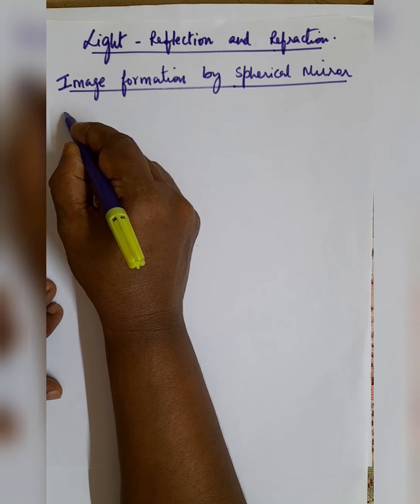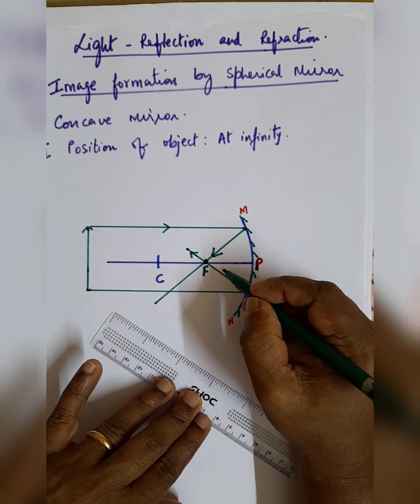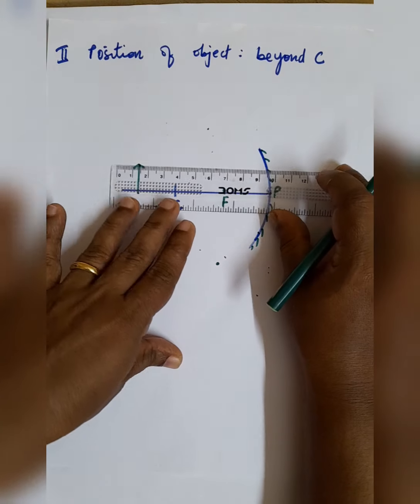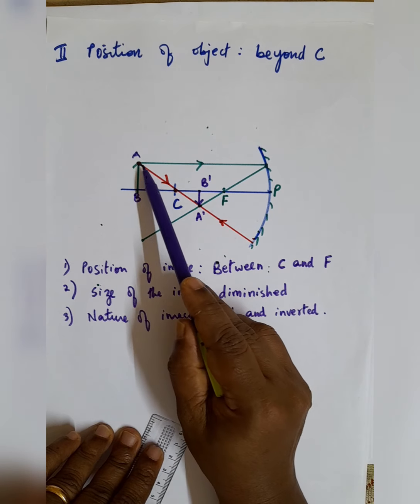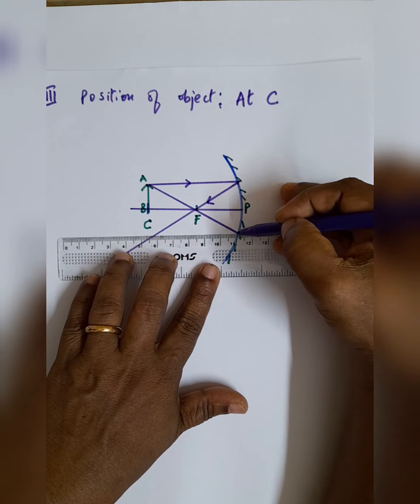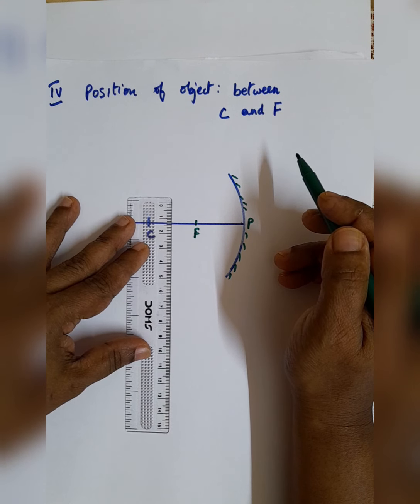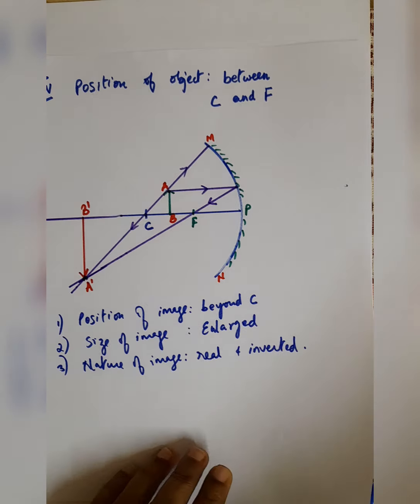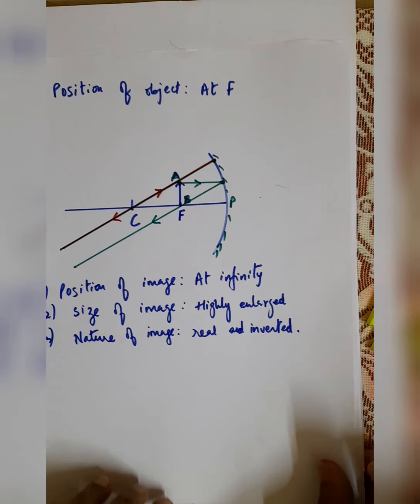Light, Reflection and Refraction (X Science)